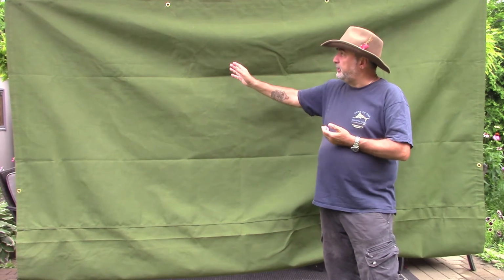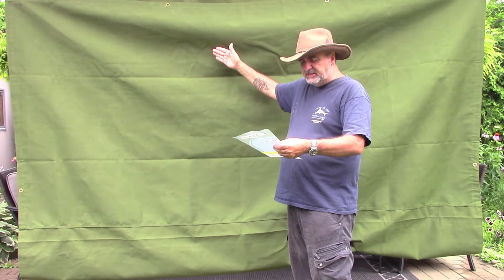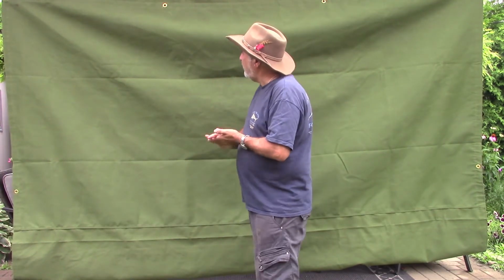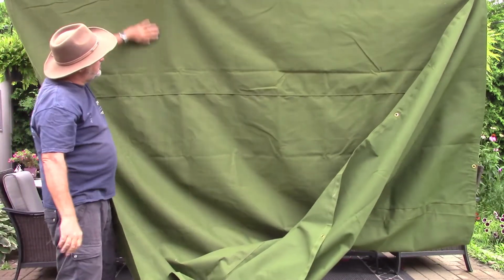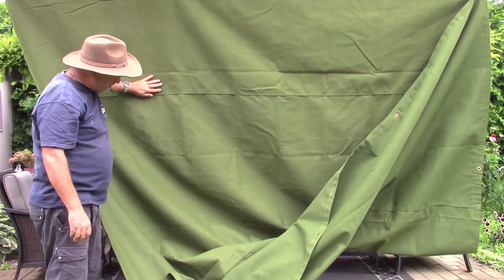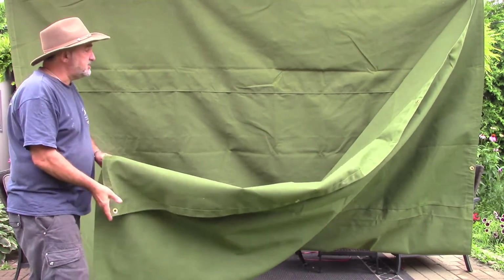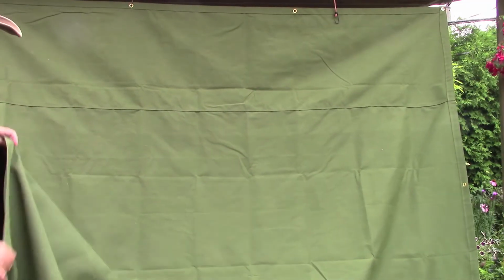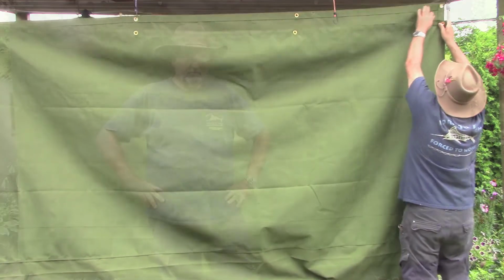Review of the CT 10x12 Polyester Tarp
Review of a 12x10 polyester tarp available at Canadian Tire.I also talk about a 9x9 canvas tent that I will also be reviewing in an up coming vid